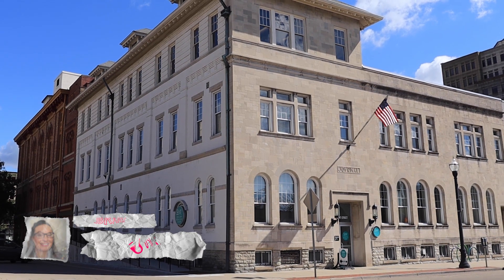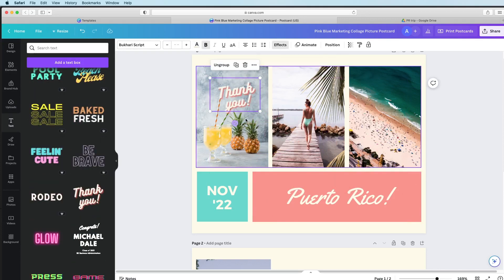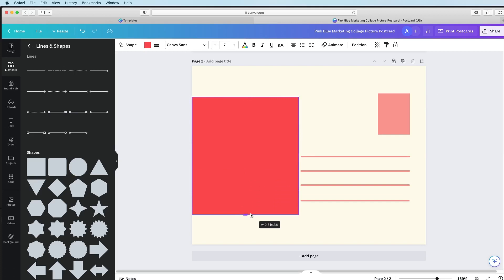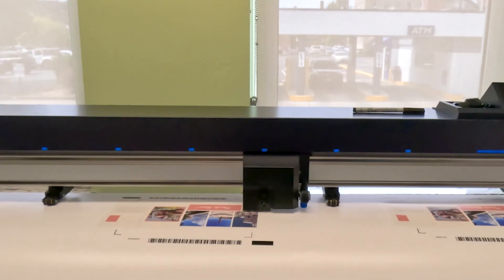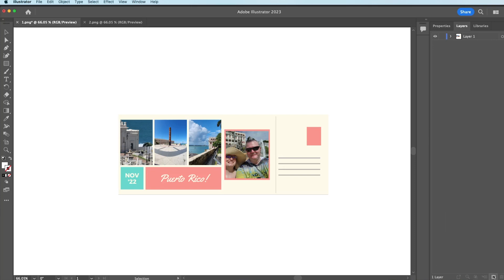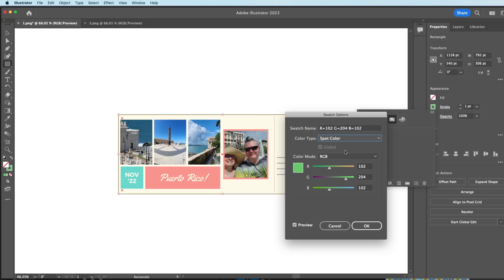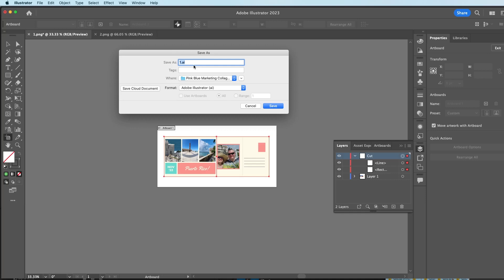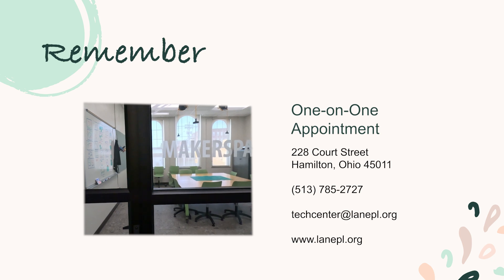Design and Print Your Own Custom Postcard with Canva!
Learn how to use Canva, a web-based app, to create your own postcard. Then, print and cut it on the Tech Center’s brand-new large format printer and cutter!

Information provided by the Lane Community Technology Center, a free makerspace and technology center provided by The Lane Libraries.

This video was filmed and edited on site using free, publicly available equipment and software. If you're in the Hamilton or greater Cincinnati area, stop on by today! Check for current hours.

Address ► 228 Court Street Hamilton, OH 45011

SOFTWARE
(Available to use at the Lane Community Technology Center)
Canva (with your own account)

EQUIPMENT
Headphones ► AKG k240 studio headphones
Mic ► Yeti BlackoutTree
Printer ► Epson Surecolor S40600 Large Format Printer
Cutter ► Graphtec FC6000